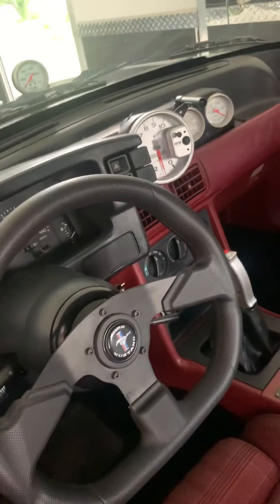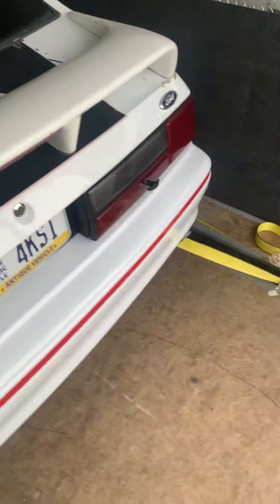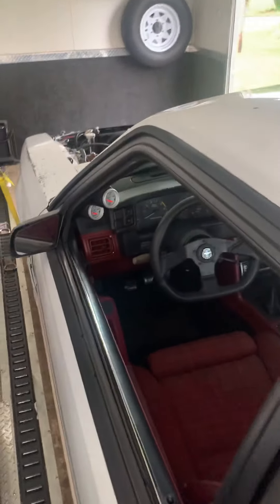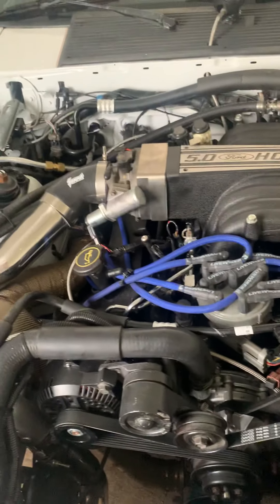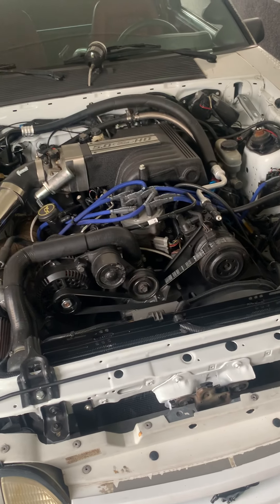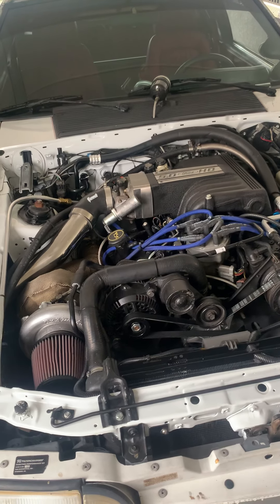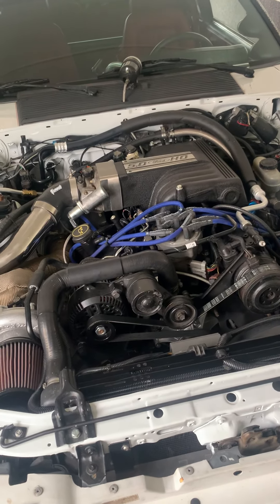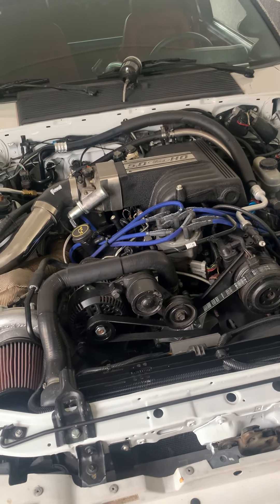363 Dart block boosted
Car is loaded and ready to go on the dyno. Ready to see what kind of horse power we can make on stock ECU.